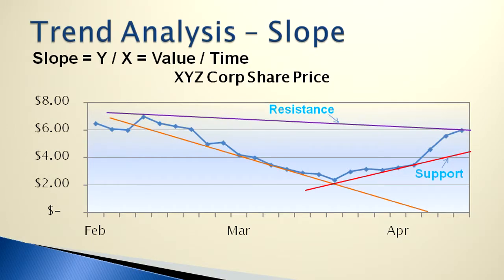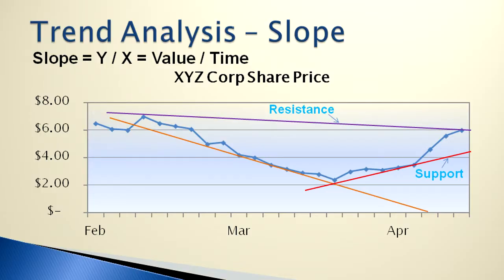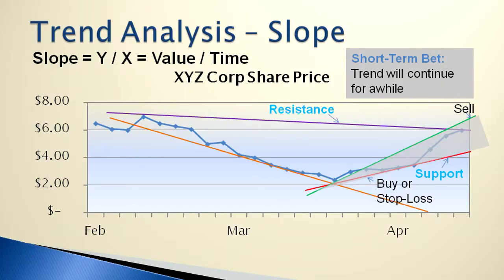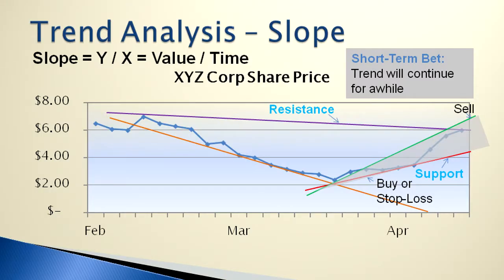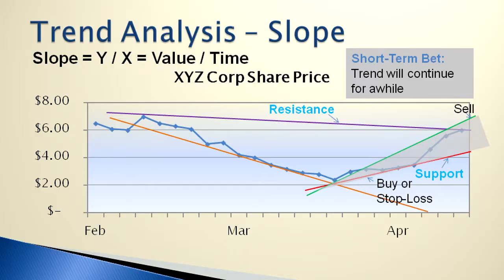Technical Analysis Seminar - Identifying Trends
In this clip from the DVD seminar, I show you how to identify trends in stock market charts through analysis of a few simple slopes.

Pitfalls of Business Reporting Series LaPuerta Books and Media